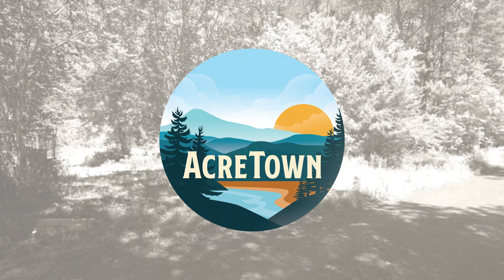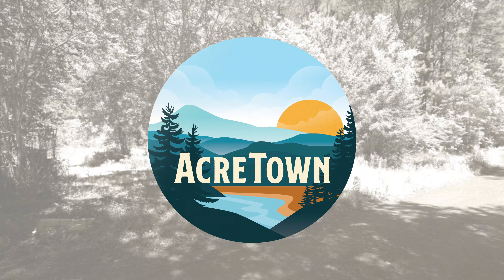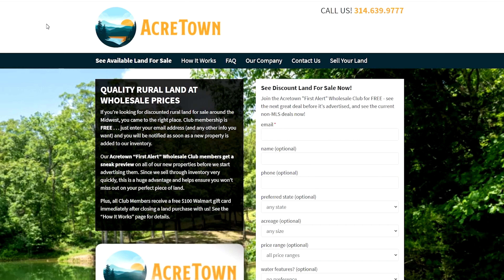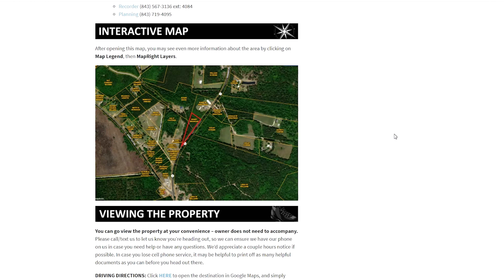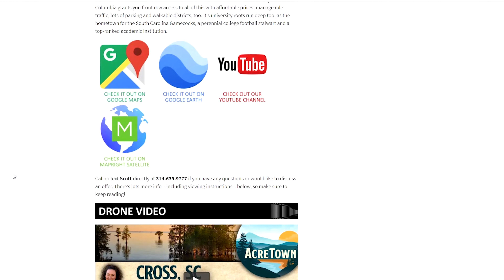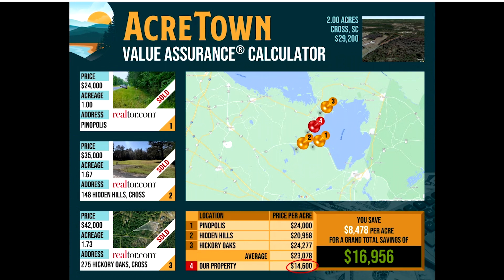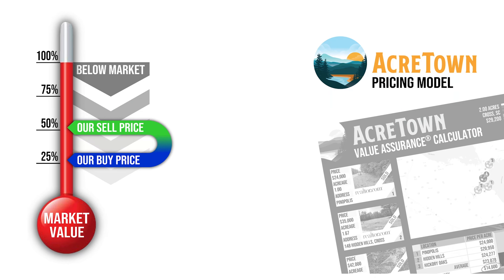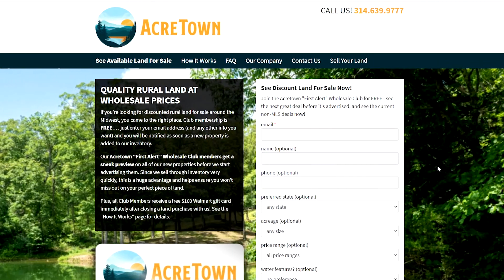Owner Financed Land in South Carolina | Wooded Secluded Getaway | Mobile Home Friendly | 1.0 acres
Cheap Land in South Carolina near Georgetown

Just 21 minutes north of the charming, historic coastal village of Georgetown, and 7 minutes east of Andrews, this property allows for a mobile home and offers generously wooded seclusion.

- Very Light Restrictions – mobile homes OK
- Legal Road Frontage
- Cheap Taxes – only $38 last year
- Very Peaceful, Sparsely Populated Area
- Only 7 mins to Andrews
- Priced about 33% Below Market

PROPERTY: Re-discover the beauty of nature with this 1.7 acre wooded getaway! This secluded property offers 130 feet of road frontage on Oglethorpe Drive and is zoned to allow for a mobile home, if desired. The flat terrain and lack of floodplain encroachments should let your development run smoothly, and you can power your new home from a pole about 500 feet down the street. Plus, the very lightly populated neighborhood ensures that you’ll have peace and quiet when it’s time to relax in your own private, natural wonderland. The town of Andrews, just a 7 minute drive down the street, meets all your basic shopping needs, courtesy of a Piggly Wiggly, Dollar General, and many other outlets. The idyllic, waterfront town of Georgetown – “the best kept Secret in South Carolina” – is just 21 minutes south and offers major shopping options like Walmart and Tractor Supply Co, but you’ll fall in love with its historic Southern charm and oak lined streets. Snag this property today at an unbeatable Acretown price!